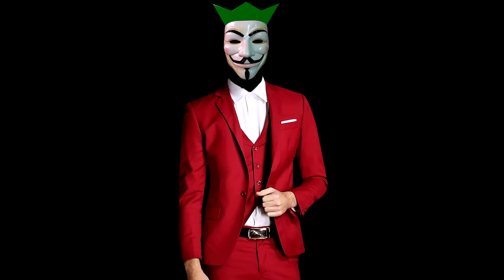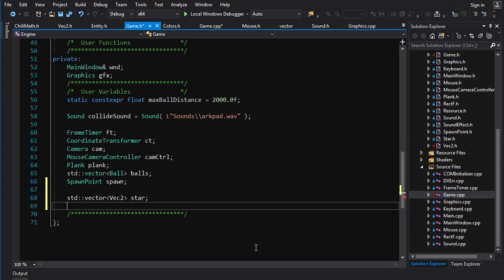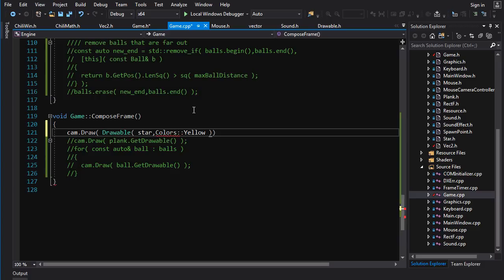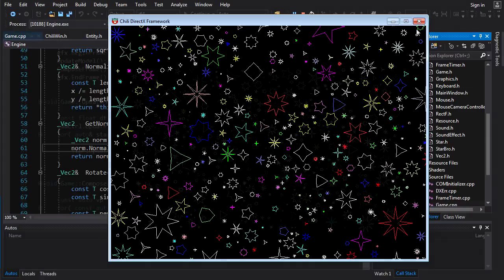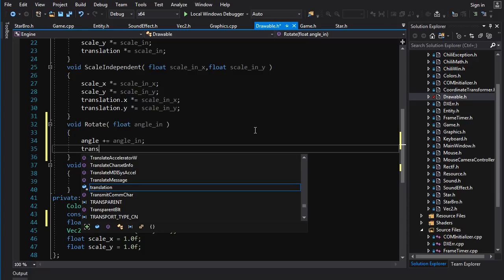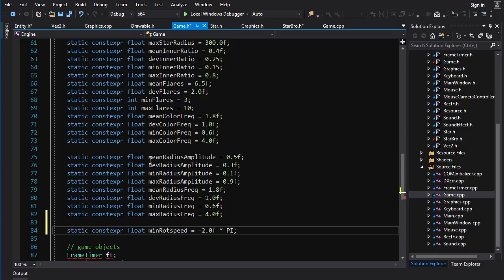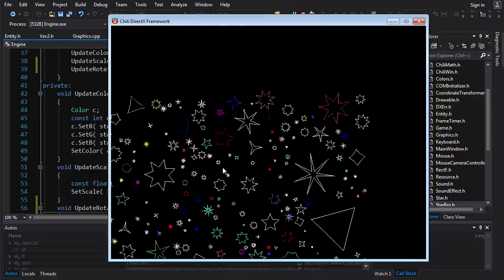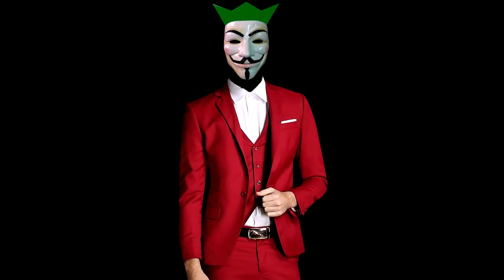Advanced C++ Programming Tutorial 4.3 [Rotation in Pipeline w/ Optimization]